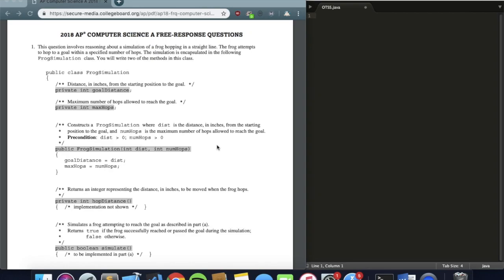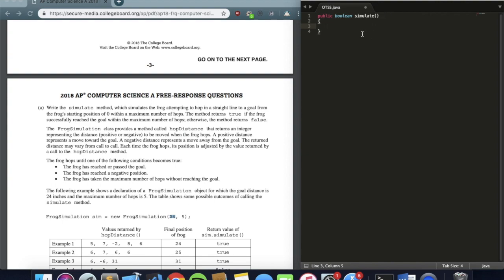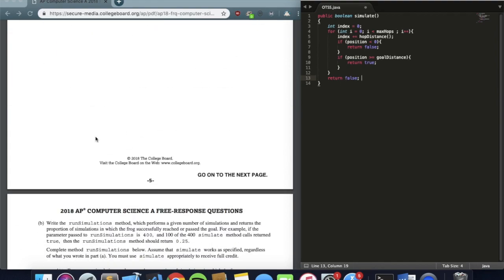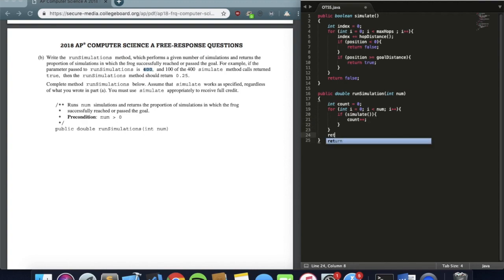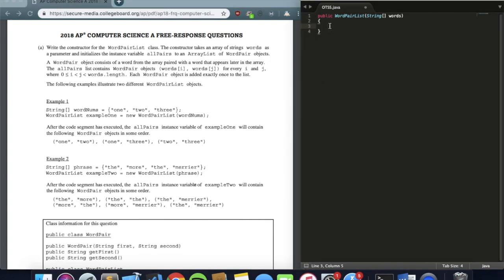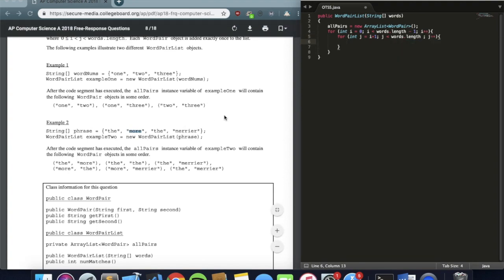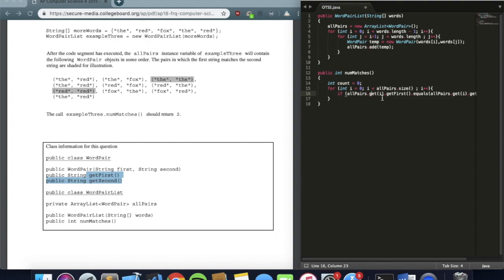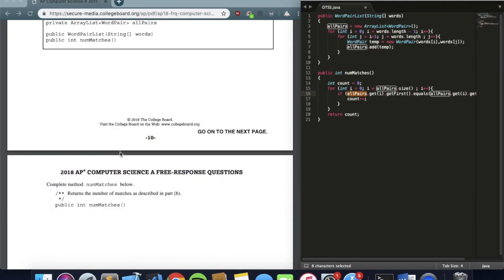2018 AP Computer Science A FRQ Part 1 (#1 and #2)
On The Spot STEM does AP Computer Science A.

Question 1: 0:55
Question 2: 5:34